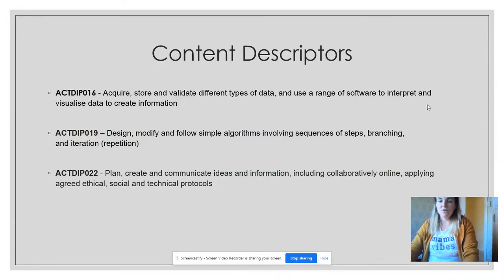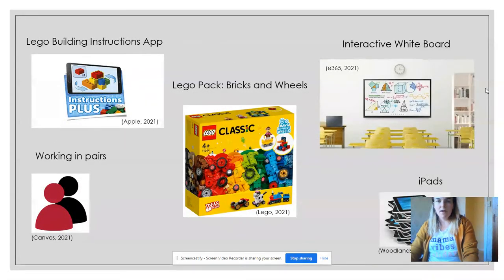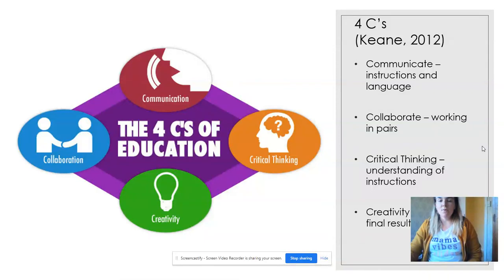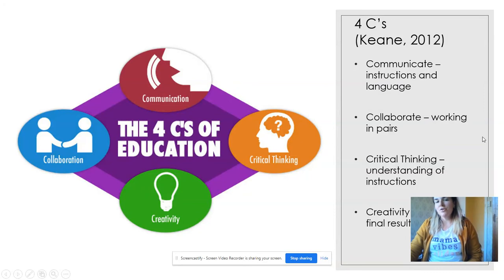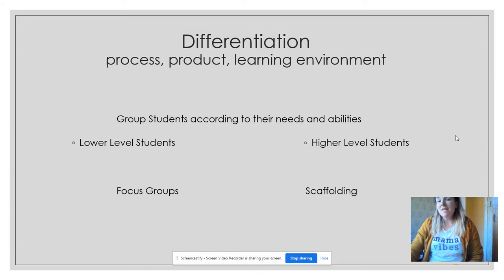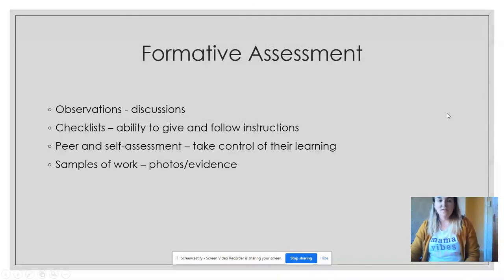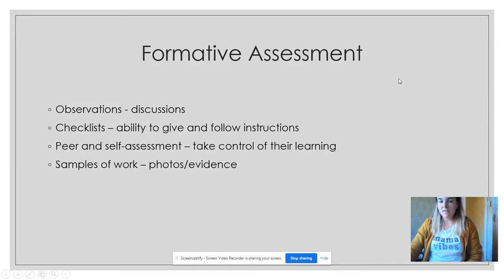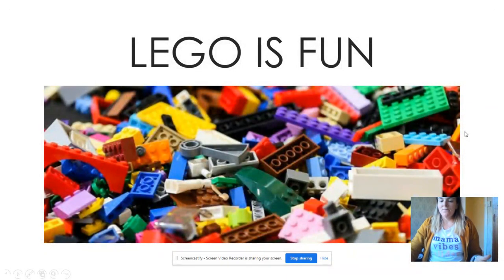EDU30059 Presentation - Lego Challenge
Assignment 2 - Artefact 3 - Presentation
EDU30059